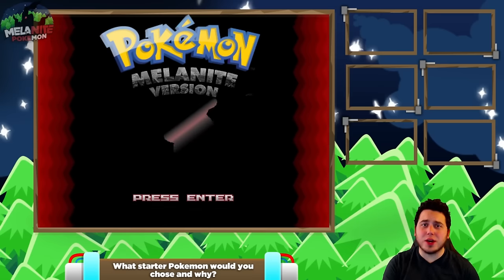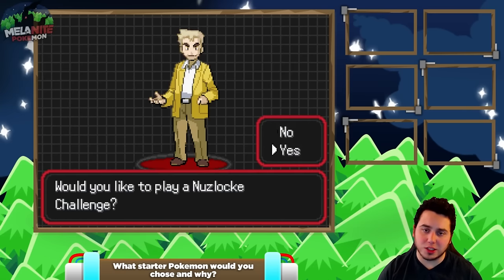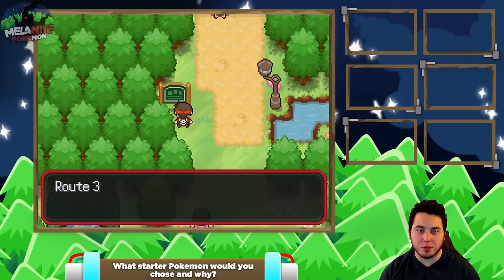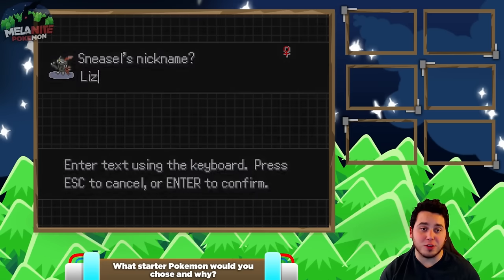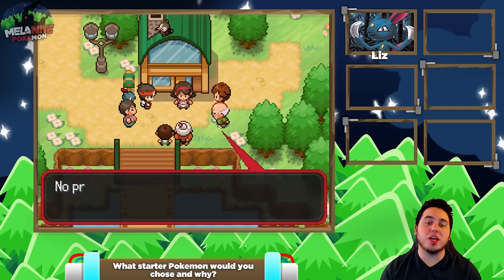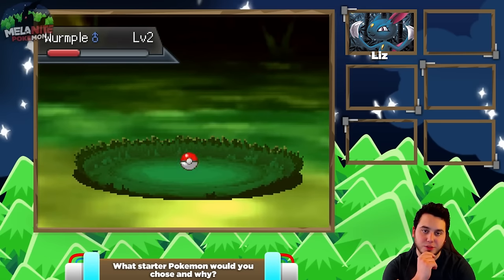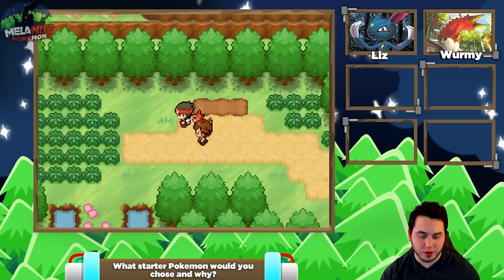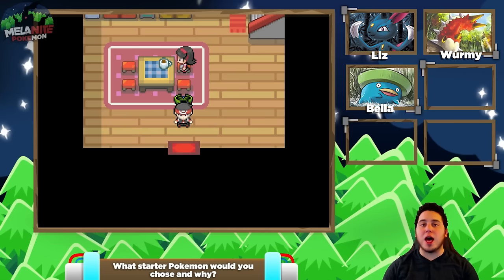Pokemon Melanite Nuzlocke Let's Play w/ aDrive! EP1 - "Lets Try This Again!"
Welcome to the Pokemon Melanite Nuzlocke Let's Play! Pokemon Melanite is a fan made game taking place in the Zela region! After failing an attempt at this almost a year ago, I felt that it was worth the time to try again! Join me on my adventure by playing along!

** Note, I don't believe the Download Link works. I'm working on getting you guys a private link**